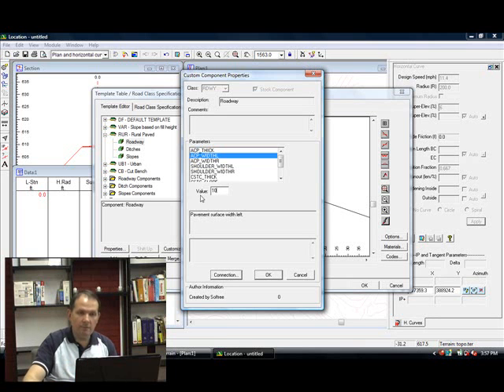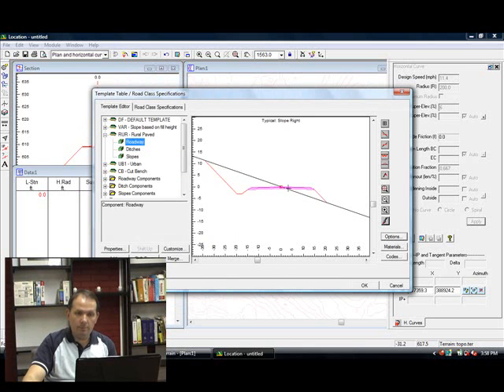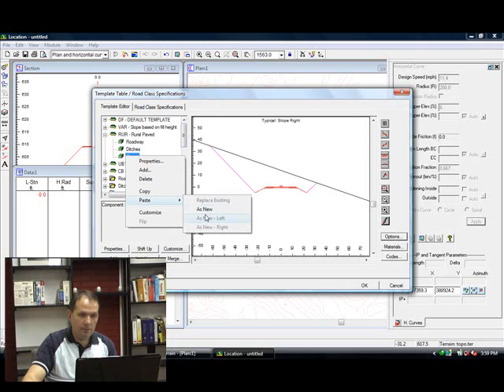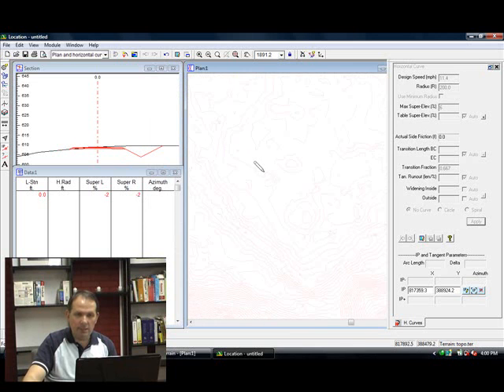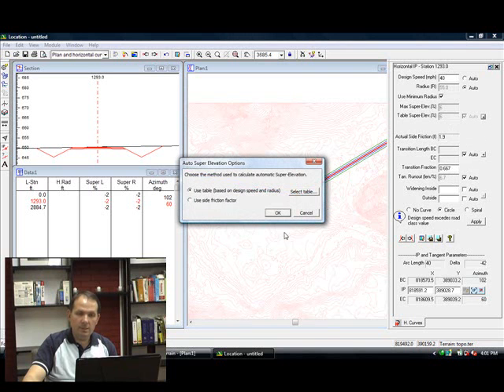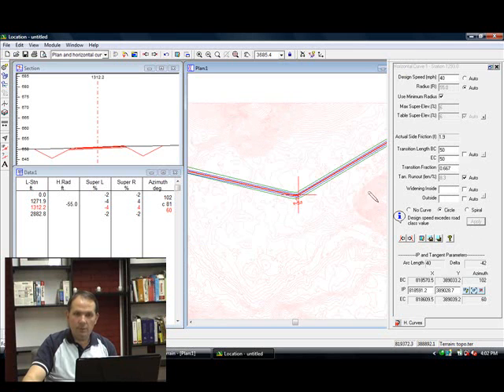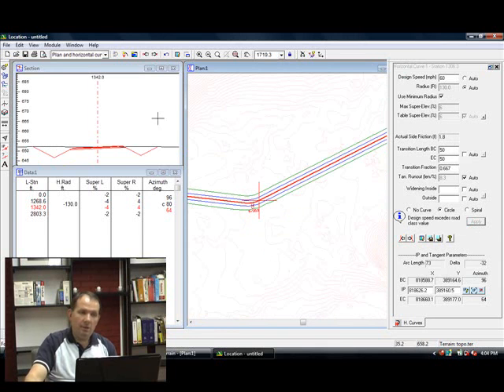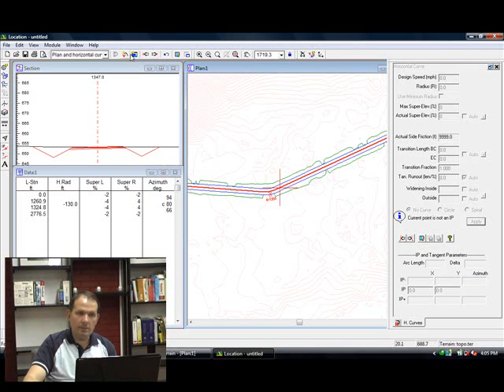RoadEng / LiDAR Presentation Part 2